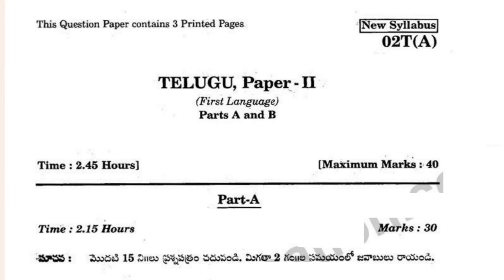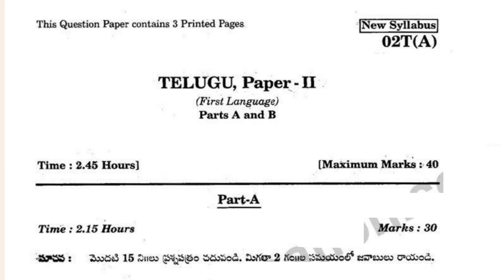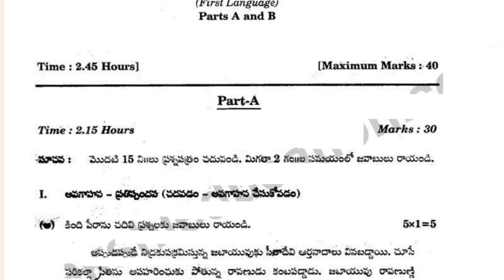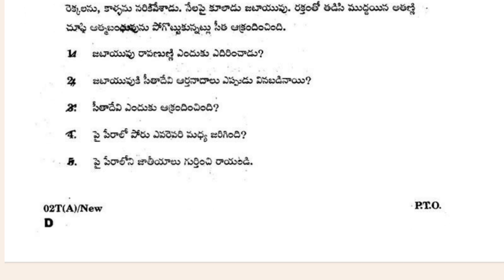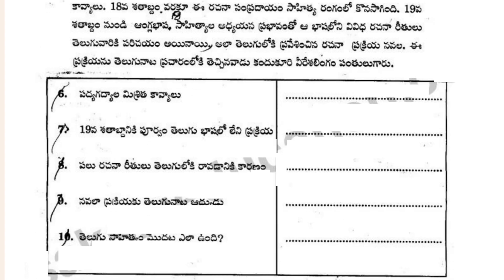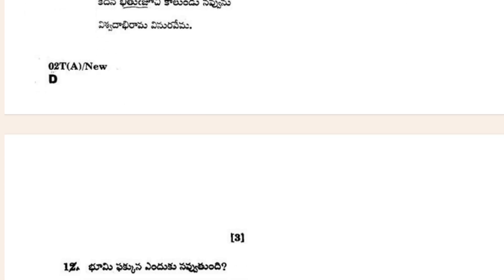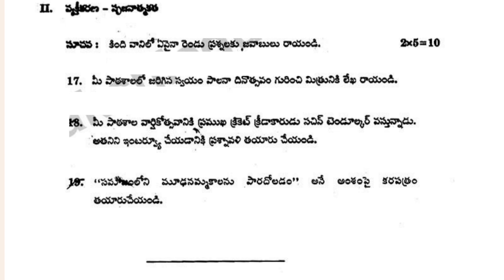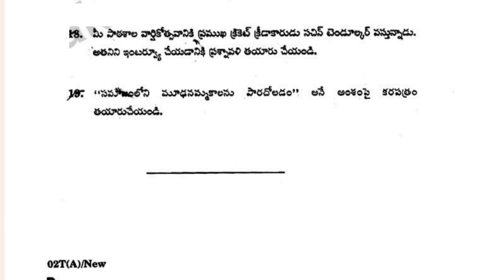10th Class Telugu SA-2 (Summative Assessment) Question Paper of Telangana State Board (TSBSE).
Title: Telangana State Board (10th) Class Telugu summative assessment SA-1 Important Question Paper.

Purpose: This Summative Assessment ( SA-1) is designed to help students prepare effectively for their Class 10 Telugu examination.

The Telangana State Board’s Class 10 Telugu Summative Assessment question paper:

The Telangana State Board of Secondary Education (TSBSE) conducts the Class 10 board exams every year. The Telugu paper is one of the most important papers in the exam, and it requires a lot of practice to score well.

The Telangana State Board’s Summative Assessment’s board exam for class 10th had a Telugu question paper.

1. 10th Class Telugu Summative Assessment Question Paper of Board Exam Ts Scert Board.
2. 10th Class Summative Assessment question paper of Telugu.
3. 10th Class Telugu Summative Assessment question paper.
4. 10th Class Telugu board examination question paper of Telangana state board.
5. 10th Class Telugu Summative Assessment question paper of 2024.
6. 10th class Summative Assessment question paper of Telugu Telugu.
7. 10th class board exam paper Telugu.
8. Telugu modal paper 10th class sa1.
9. Telugu modal paper 10th class for board exam.
10. 10th Class Telugu Summative Assessment question paper.
11. Telugu modal paper.
12. Class 10th Telugu modal paper question paper.
13. 10th class modal paper Telugu.
14. 10th Class Telugu important question Telangana state board.
15. Telugu question paper 10th class answer.
16. 10th class Telugu Summative Assessment question paper.
17. 10th class Telugu question paper in Telangana state board.
18. 10th class Telugu Summative Assessment question paper in Summative Assessmentination Telangana state board.
19. Telangana state board 10th class Telugu question paper in board exam.
20. Class 10th Telugu Summative Assessment question paper of board exam of Telangana state board.
21. 10th class Telugu question paper.
22. 10th class Telugu fa2 question paper 2019-24.
23. 10th class Telugu sa1 question paper telangana.
24. 10th class Telugu question paper fa2.
25. 10th class Telugu sa-1 question paper leaked.
26. 10th class Telugu exam paper fa2.
27. 10th class Telugu Sa3 question paper.
28. Class 10 Telugu sa-1 question paper ts
Report.
29. 10th class sa2 Telugu model question paper 2019-24.
30. 10th class Telugu question paper 2024 sal.
31. 10 class Telugu question paper 2019 sa2.
32. 10th class Telugu question paper 2024 public.
33. 10th class fa2 Telugu model question paper 2024.
34. Class 10 Telugu question paper 2024.
35. 10th class Telugu question paper 2019-24.
36. TS 10th Telugu question paper 2019.
37. 10th class board exam Question paper Telugu.
38. Telugu Essay 1 question paper 2019 10th class.
39. 10th class Telugu Essay 1 question paper 2019 TS.
40. 10th class Telugu SA1 question paper 2019 of Telangana state board.
41. 10th board exam paper corresponding to Telangana state board Telugu.
42. 10th class board exam paper in Telugu.
43. 10th class model paper 2024 Telugu.
44. 10th class board exam paper 2024 to 2014 Telugu Telangana.
45. TS SSC Telugu question paper 2014 to 2024.
46. Telugu five years Summative Assessments paper.
47. 10th Class Telugu Summative Assessment Question Paper of Board Exam Ts Scert Board.
48. 10th Class Telugu Summative Assessments question paper of board exam Telangana state board.
49. Telangana state board Telugu Summative Assessments paper.